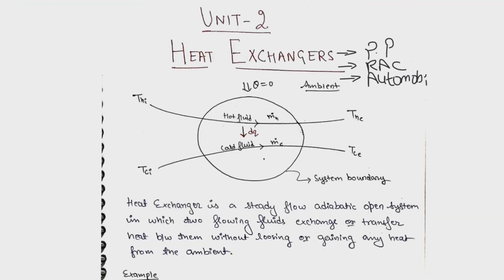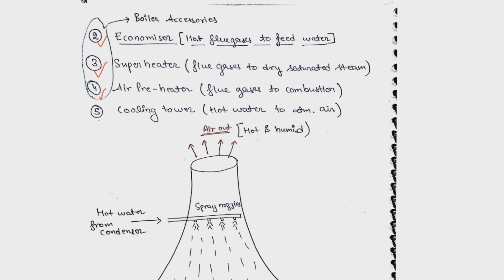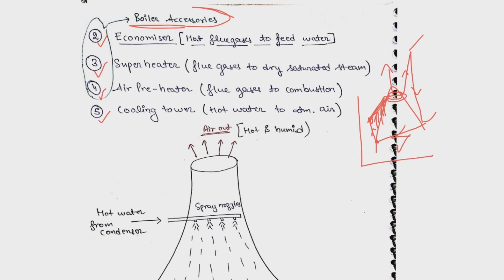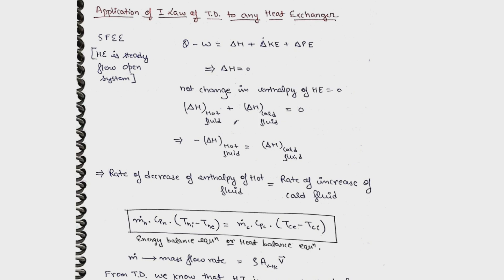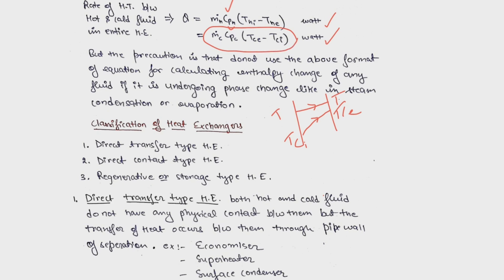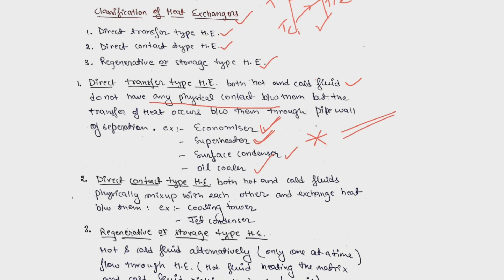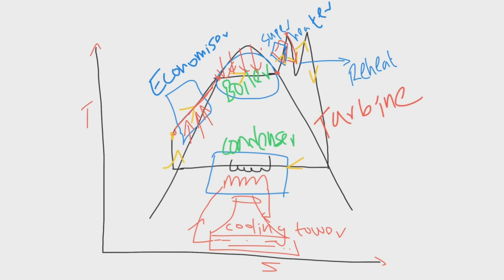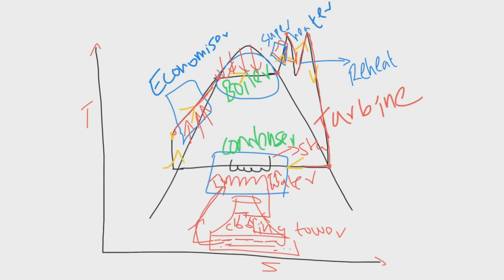Heat Transfer English P10 Heat Exchanger Types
this lecture series contains all chapters of heat transfer , conduction , heat exchangers, radiation and convection.

it is helpful for GATE, ESE, PSU, college students, self preparation students, and other technical exams